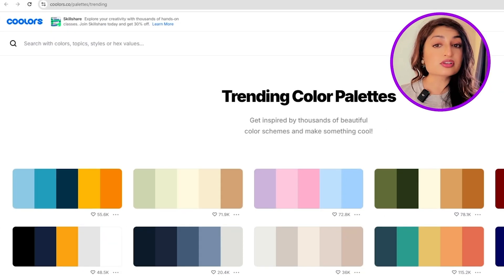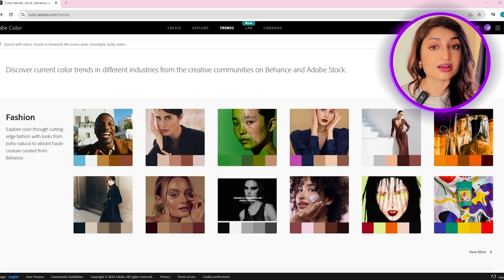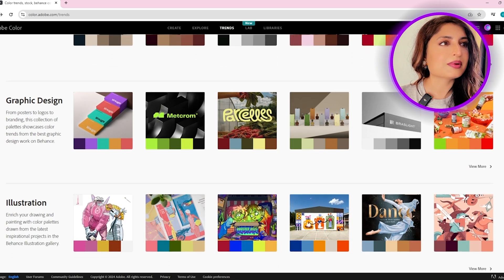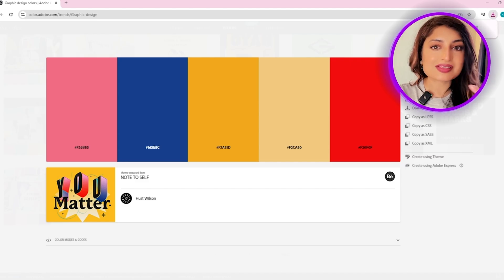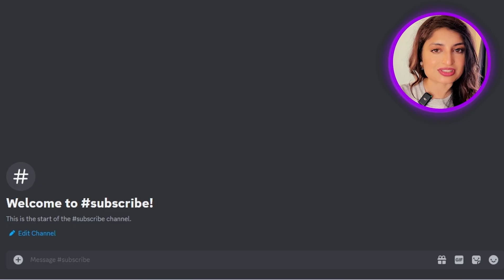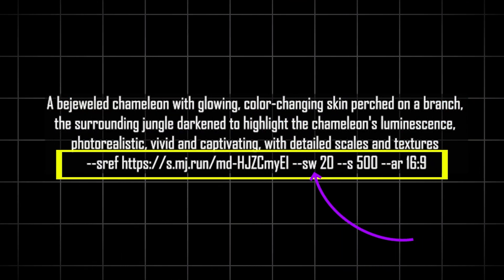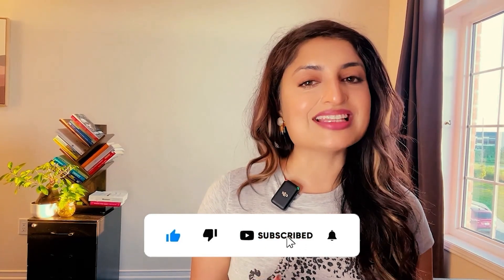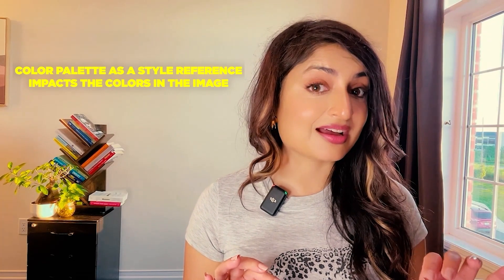Mastering Color in AI Art | Midjourney Color Palette Prompting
Mastering Color in AI Art | Midjourney V6 Color Palette Prompting Tutorial

🎨 Ready to take your MidJourney prompts to the next level? In this video, we dive deep into how to prompt MidJourney using the --sref feature to create stunning images with your chosen color palette! 🌈 Learn how to master this technique with MidJourney V6 and see how using specific color references can completely transform your AI-generated images. From picking the right palette to achieving consistent tones, we've got all the tips and tricks you need! 🎨✨ Perfect for anyone wanting to elevate their MidJourney creations or just starting with this amazing AI tool. Don't miss out!